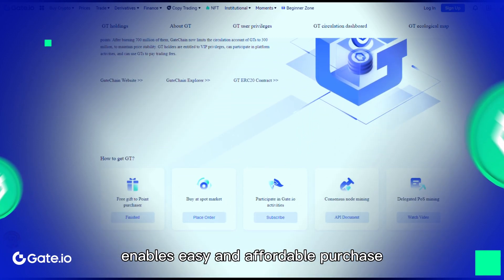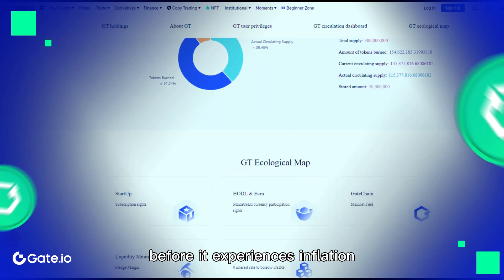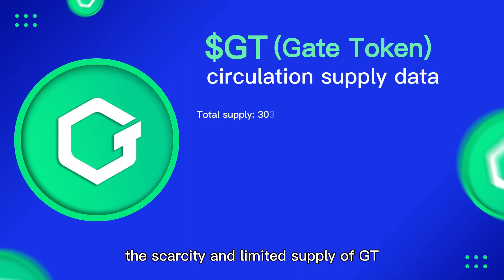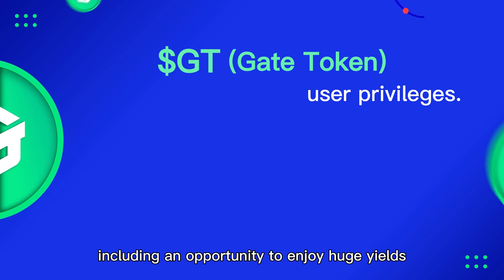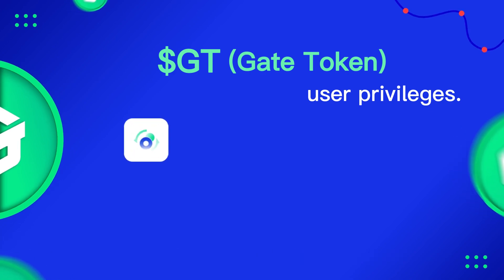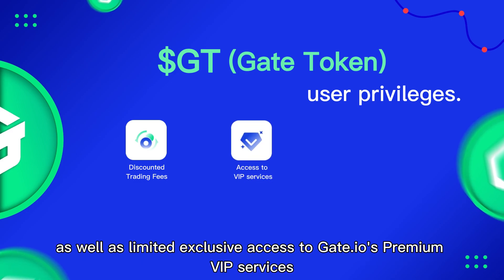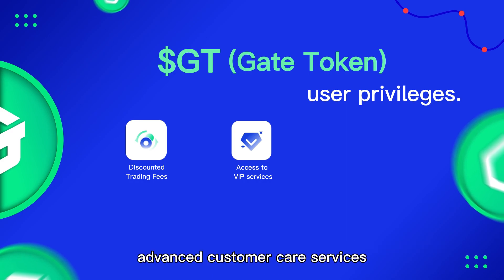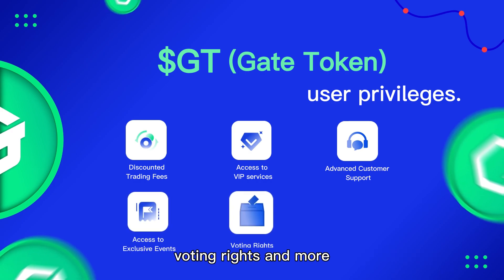What is Gate Token ($GT) and why do people invest in it? Gate.io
GT is the native asset of GateChain mainnet and can circulate across the entire GateChain ecosystem. In the early stage, GateChain issued 1 billion GTs, and allowed users to get GT for free by purchasing Gate.io points. After burning 700 million of them, GateChain now limits the circulation account of GTs to 300 million, to maintain price stability. GT holders are entitled to VIP privileges, can participate in platform activities, and can use GTs to pay trading fees.

Timestamps:
0:00 Intro
0:19 GateToken ($GT) potential
0:48 GateToken ($GT) market performance
1:10 GateToken ($GT) circulation supply data
1:21 GateToken ($GT) user privileges
1:47 Gate.io investments in the blockchain ecosystem

The video represents only the views of the creator and does not constitute any investment advice.